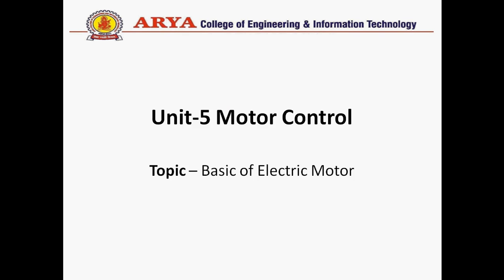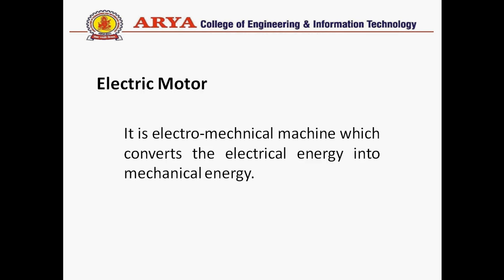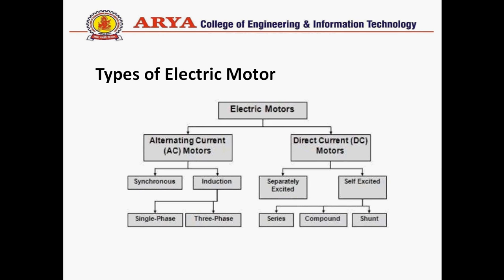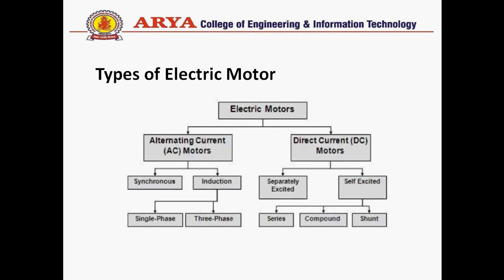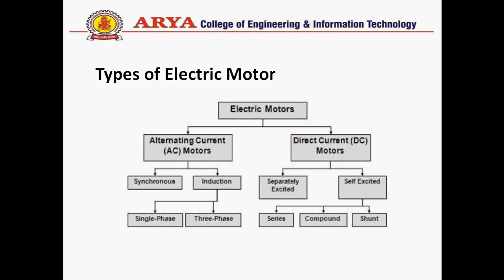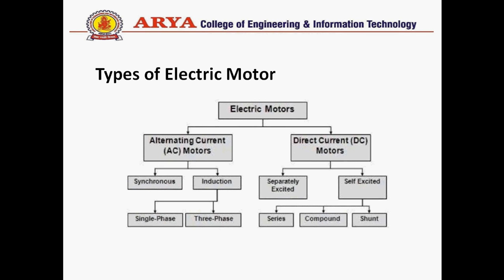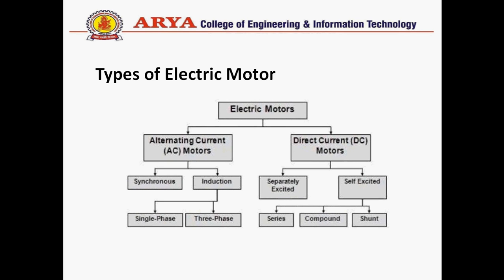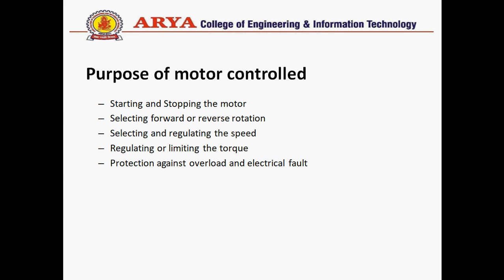BULK MICROMATCHING BY POOJA KUMARI